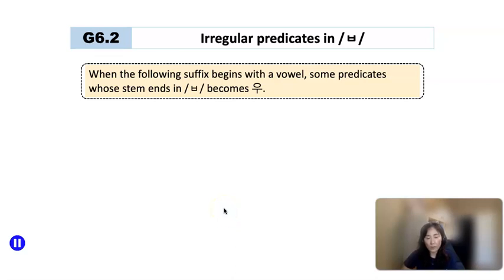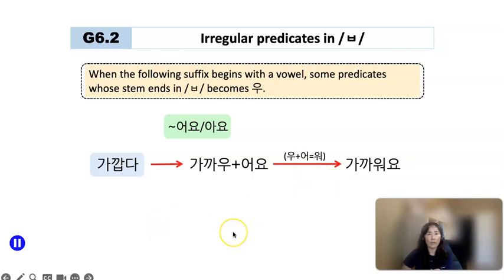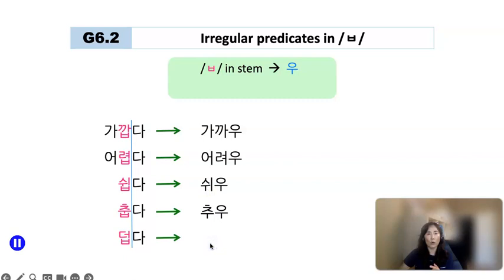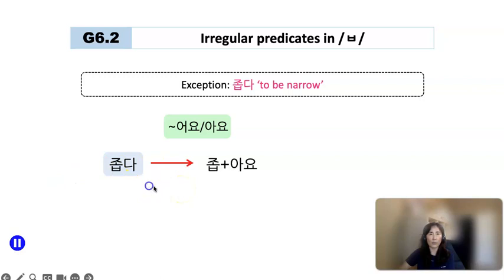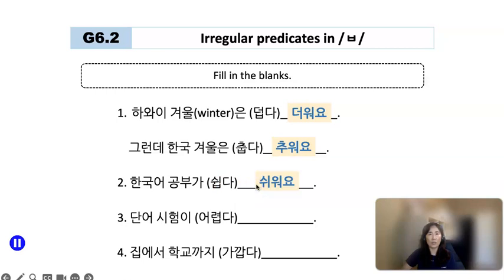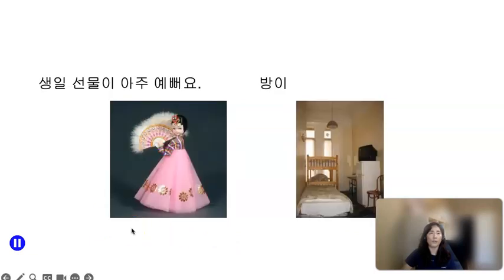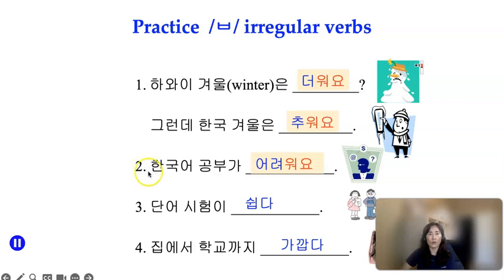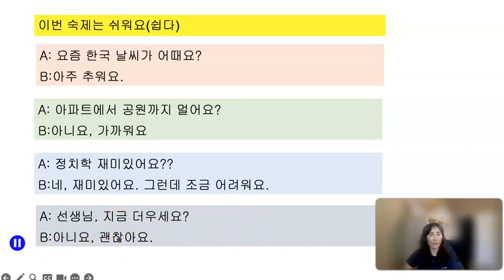3rd E-L6 G6 2